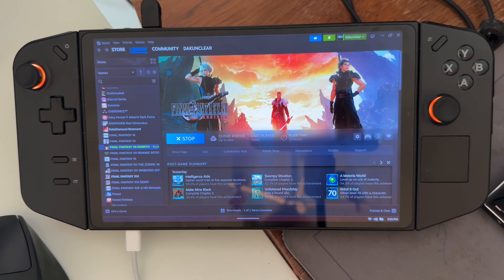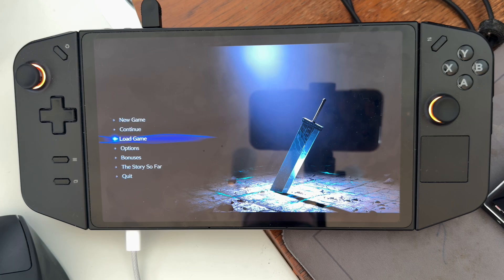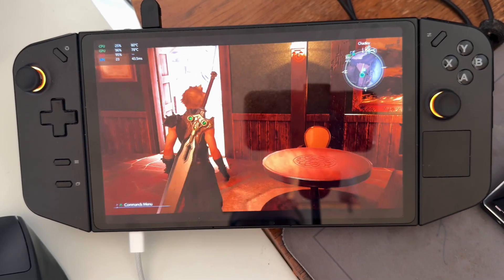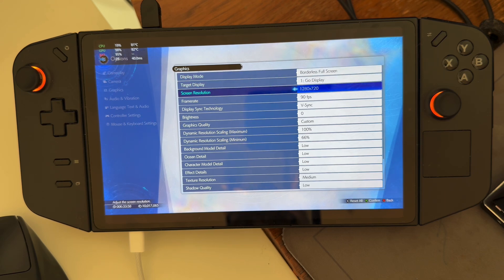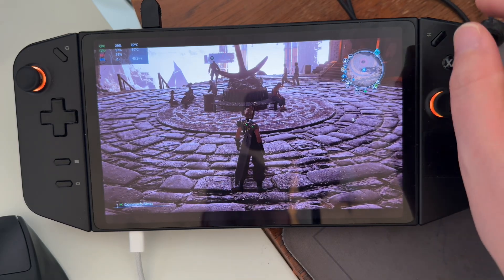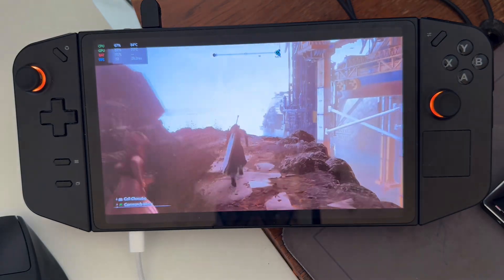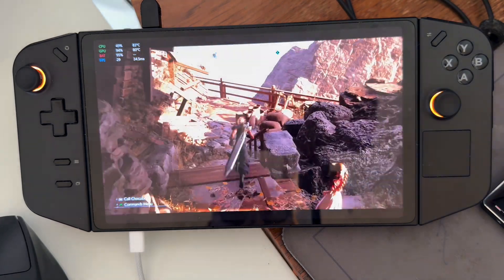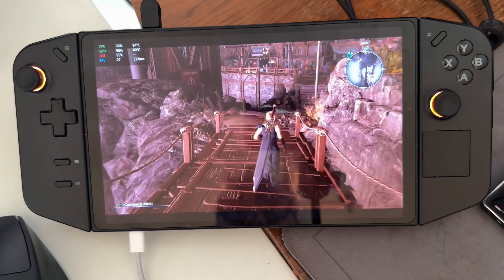Legion go FF7 Rebirth settings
This video is for settings for Legion Go with Final Fantasy Rebirth.